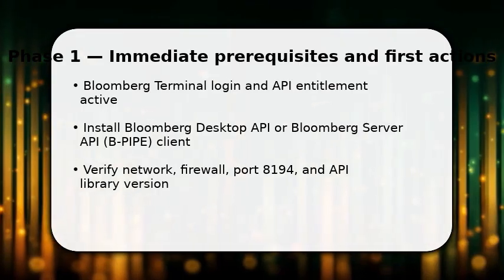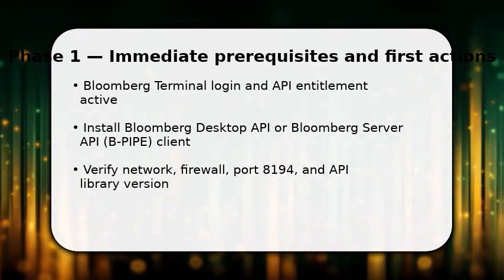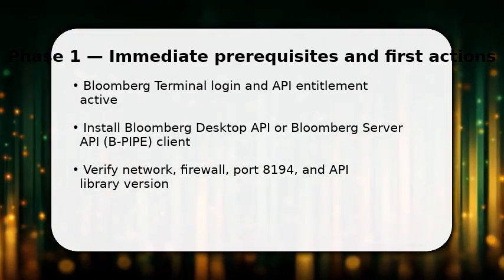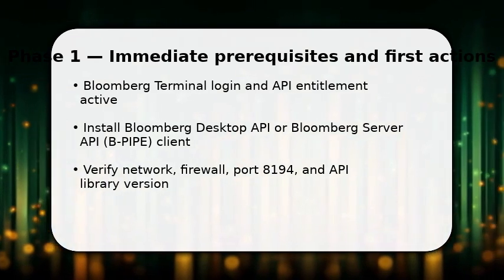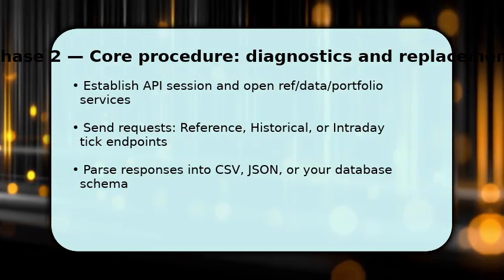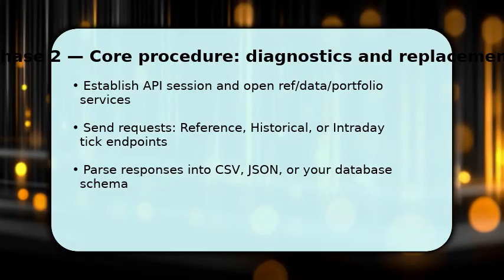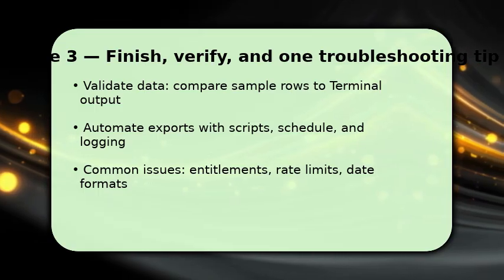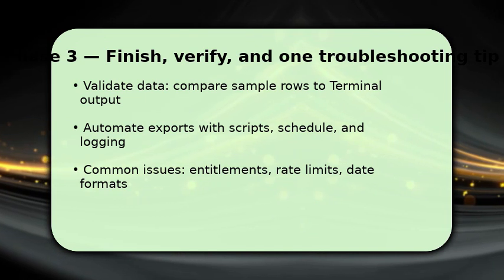How to Collect Data from Bloomberg - Step by Step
How to Collect Data from Bloomberg - Step by Step | 🔒 Surfshark VPN Deal — Stay private and secure. $1.99/mo + 3 Months Free ▸

Learn the step-bythy process of collecting data from Bloomberg with our comprehensive guide. This video will walk you through setting up your account, navigating to various financial markets and instruments, using filters effectively, and interpreting complex datasets.

Bloomberg, data collection, financial data, market analysis, account setup, filters usage, dataset interpretation